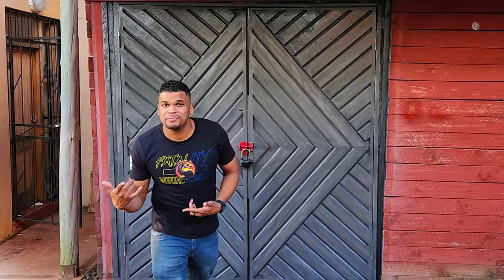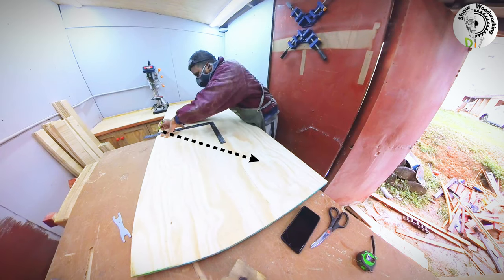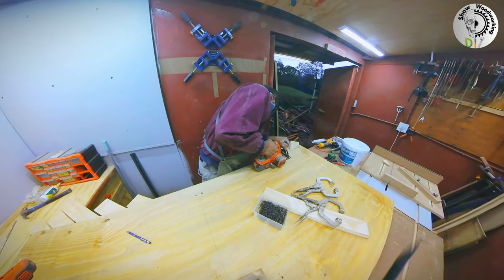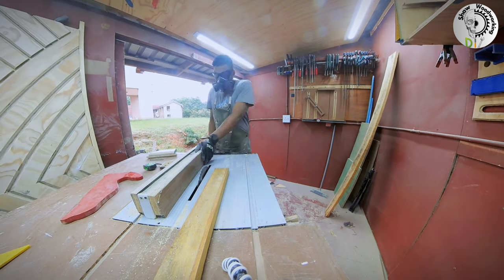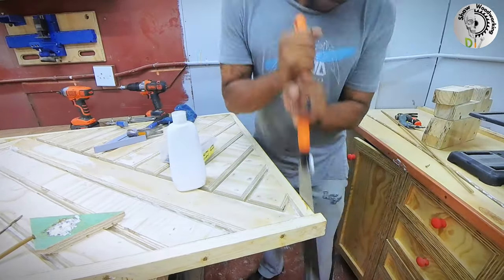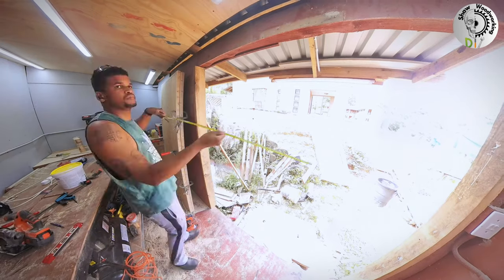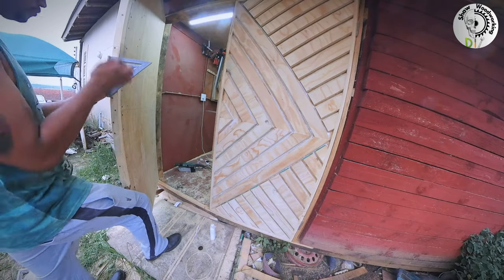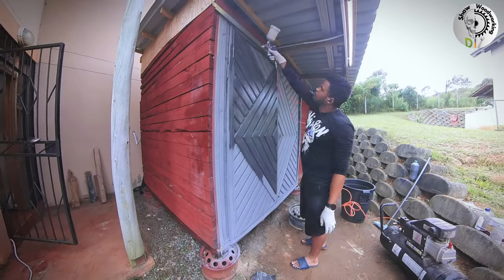Building a Modern Chevron Doors // DIY Barn Door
In this video, i will be building these Modern Chevron doors. These doors will be an upgrade to my old workshop doors.

This is a really aesthetic looking door, that i have received hundreds of compliments from my neighbors. These chevron doors are made from construction grade plywood and pine wood, it is plenty strong enough, with the right amount of security aswell. I installed deadbolt locks aswell as a latch with an alarm padlock for the security measures.

These doors can be used as Barn doors, workshop doors, double doors for your house, indoor chevron doors, and a whole lot more. Plywood is a strong enough material to use in this Build, but if you wish to use hardwood, im sure that can also me done. hardwood would need more tools, which your average DIYer would not be able to afford.

if you like the video i have made, would really appreciate if you could drop me a comment, i would like to hear your thoughts on the door, or just questions in general that you might have.